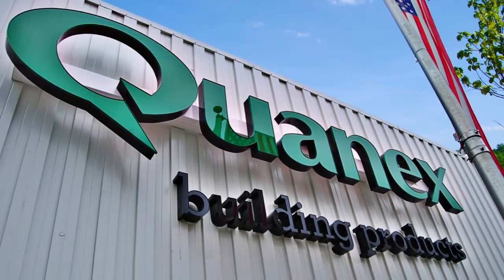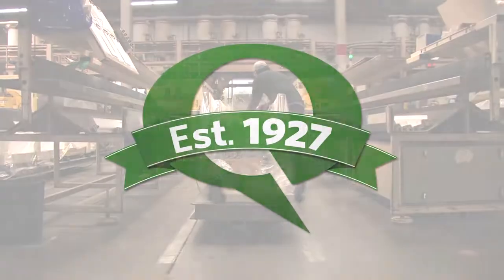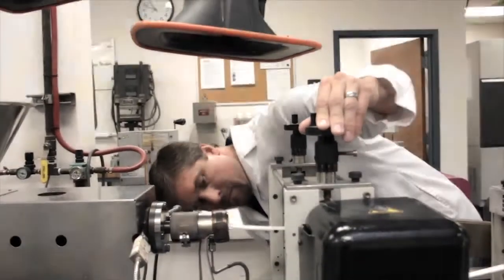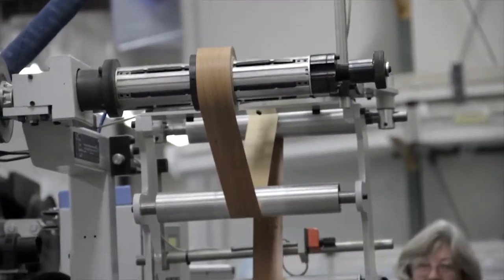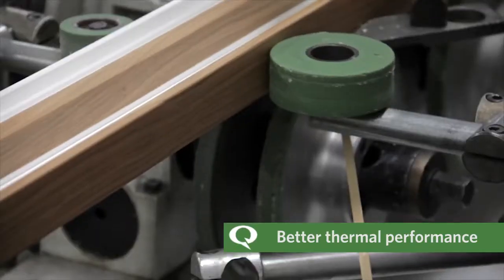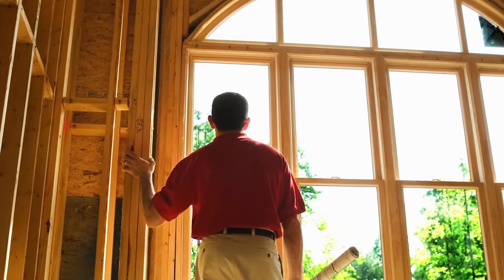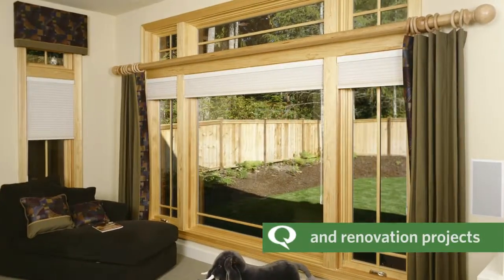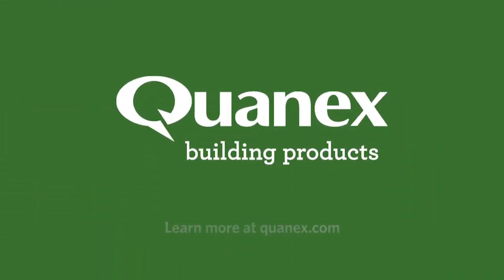MikronWood from Quanex Building Products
MikronWood®`s solid-core material is a blend of thermoplastic alloy resins that includes both polyvinyl chloride (PVC) and acrylic-based polymers. This unique resin combination can't absorb moisture, so rot, mold and insects are not an issue. MikronWood® is a very stable material that's ideal in cold, high-heat and high-humidity climates -- providing significantly improved thermal performance over other frame materials, including aluminum, fiberglass and wood. These properties make it an ideal material to be used in window and door systems for new construction and replacement applications throughout North America.

Unlike wood, MikronWood will never rot, swell, split, or require surface refinishing. Compared to aluminum, MikronWood composite won`t corrode or pit, while providing better thermal insulation properties. The National Fenestration Rating Council and independent labs confirm that MikronWood has a K-value that is 63 percent lower than pine, 83 percent lower than fiberglass and 69 percent lower than PVC.